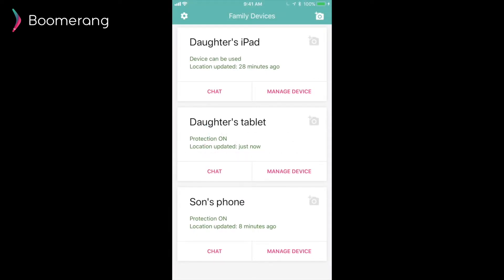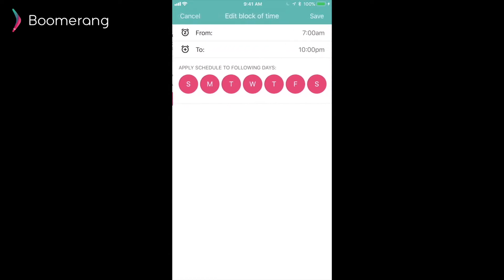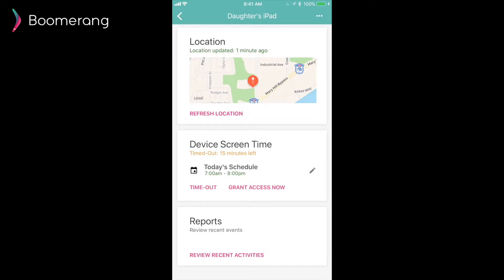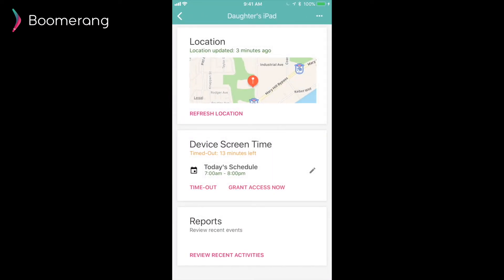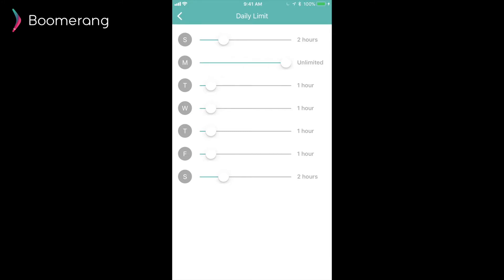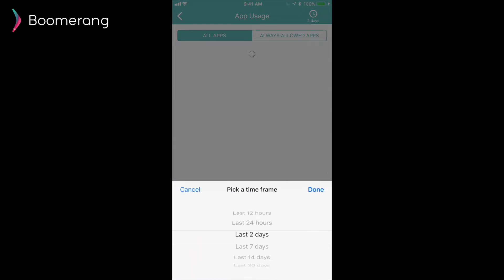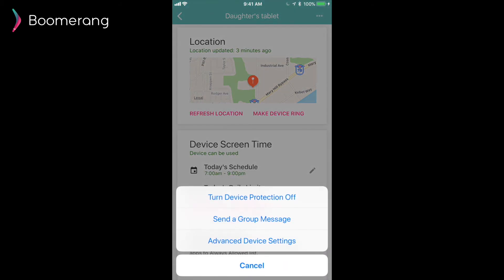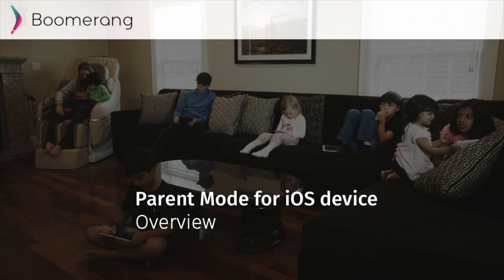Boomerang Parental Control - iOS Parent Mode Overview (detailed)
Our iOS parent mode received a redesign recently and in this video, we walk you through how to use it to manage Android and iOS child devices.

7 reasons why and Android devices is a smarter choice for your child's first smartphone

About Boomerang Parental Control
Boomerang helps parents with the best family parental controls needed to keep their kids (from toddlers to teens) safe and accountable in spending time online wisely on their mobile devices. Boomerang Parental Control is designed to teach children time management, help parents keep their kids safe while online plus block bad apps that kids may use. We are the only parental control app that currently provides monitoring of the YouTube app’s viewing and search history (Android only child devices).